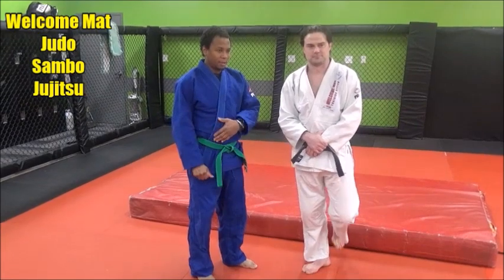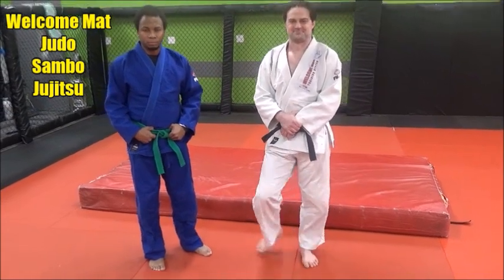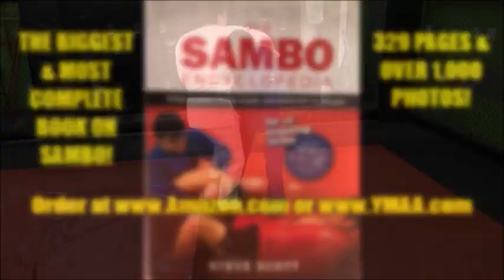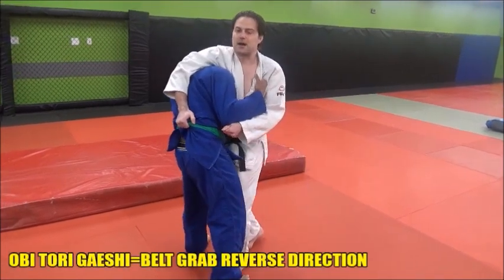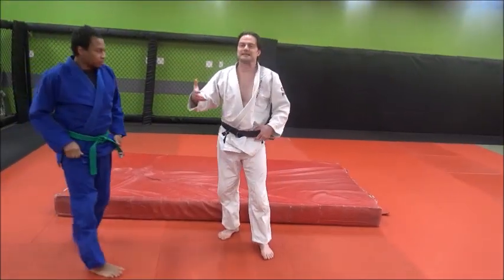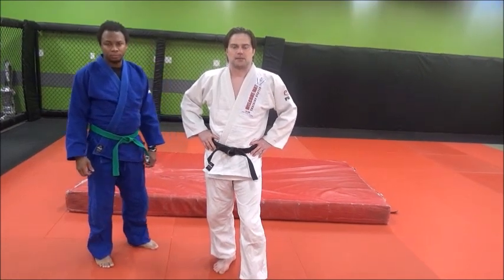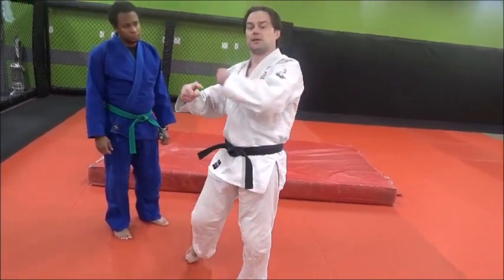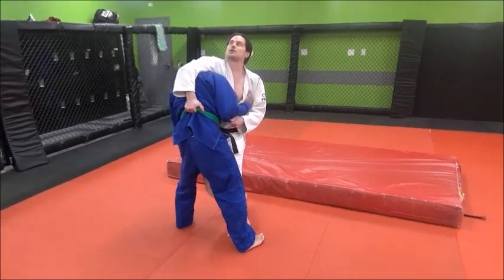OBI TORI GAESHI